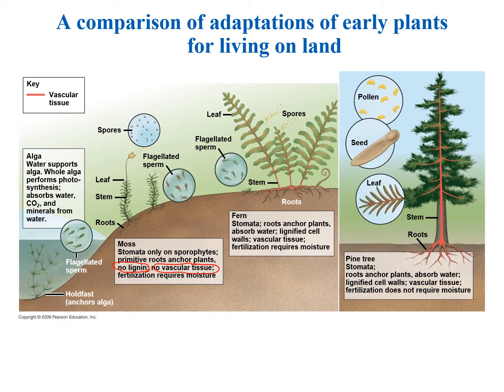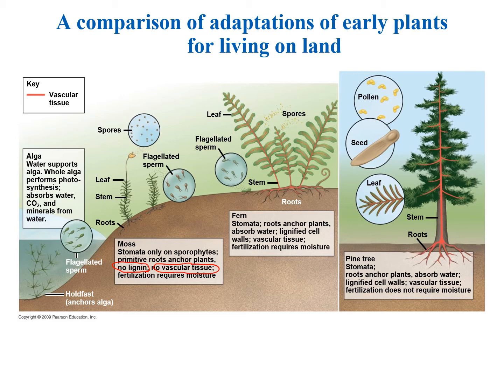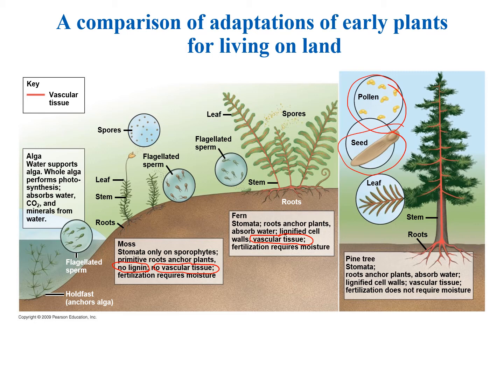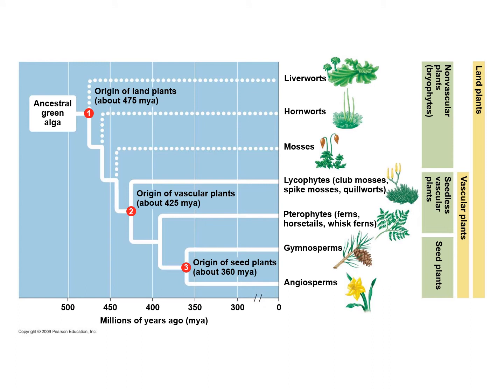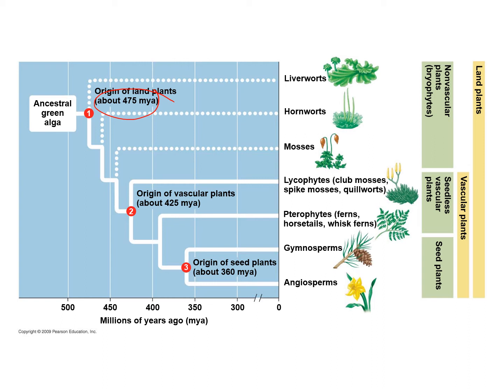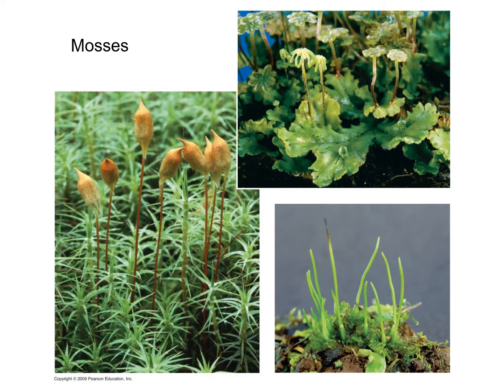Day 21 Plant Evolution Sp20 part 3 recorded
This portion of lecture describes which plants have each of these adaptations